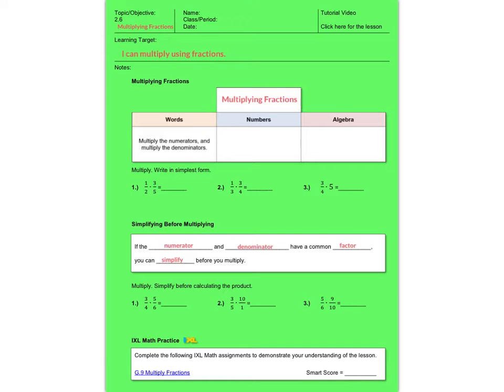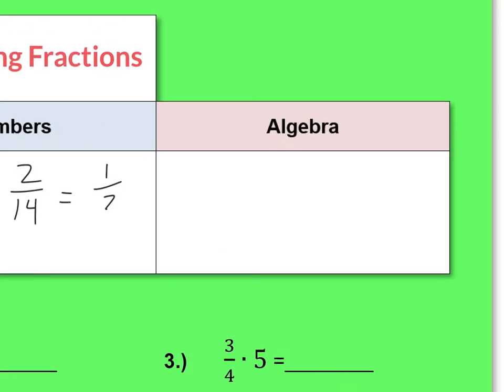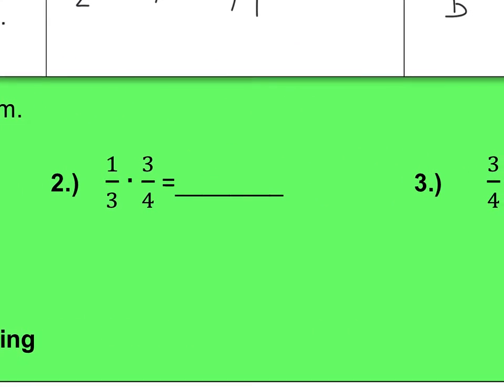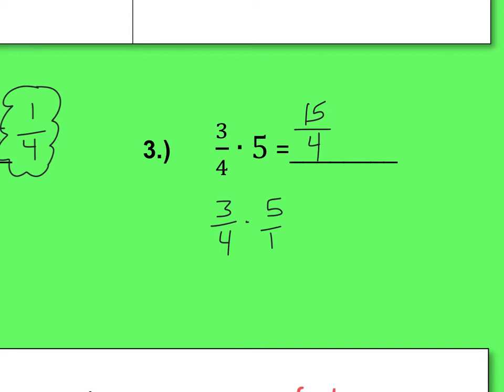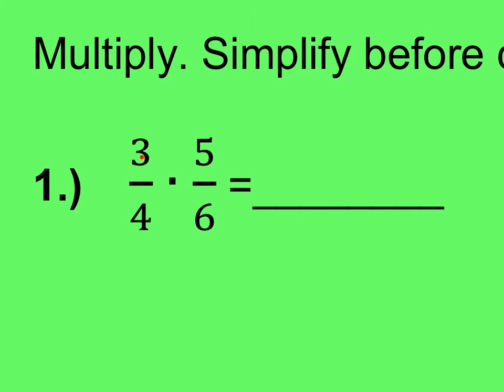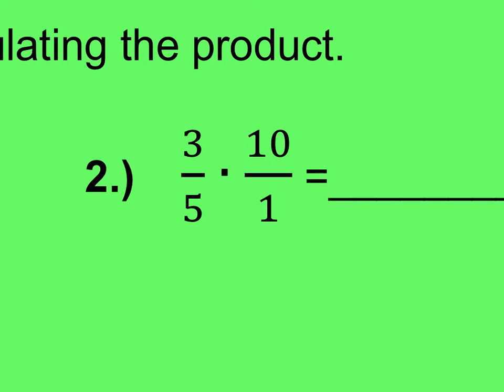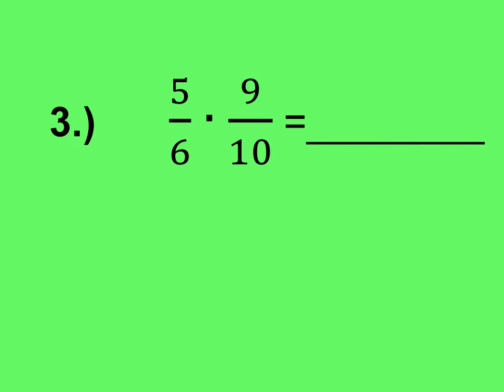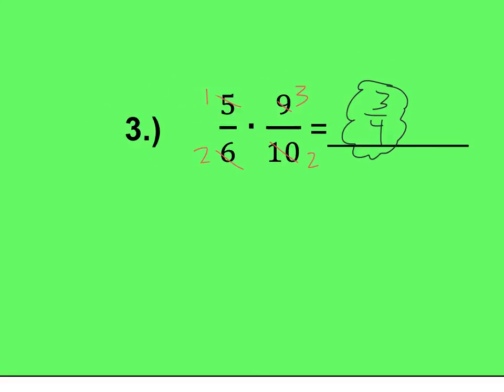2.6 Multiplying Fractions